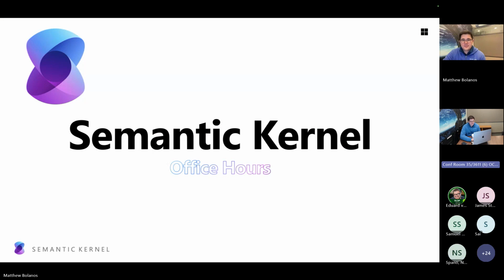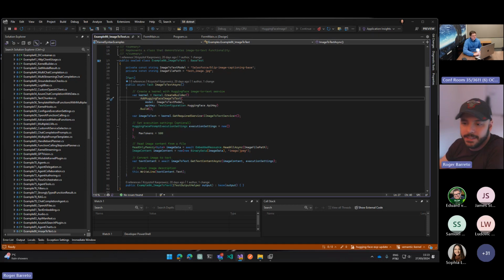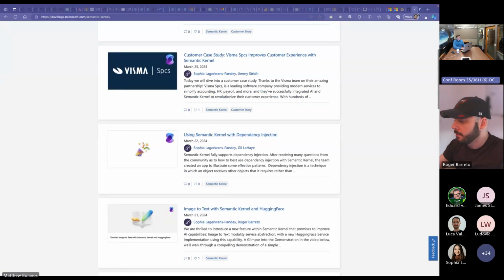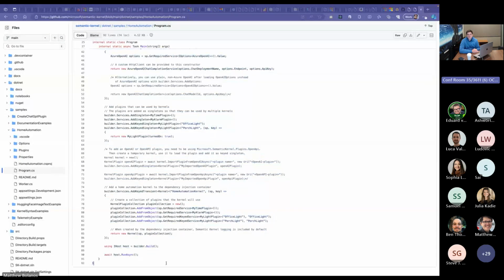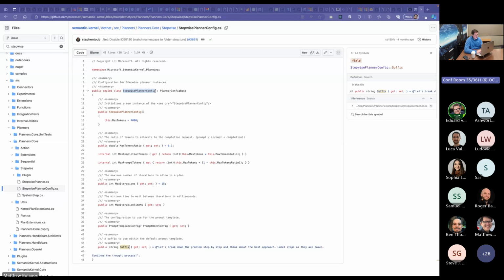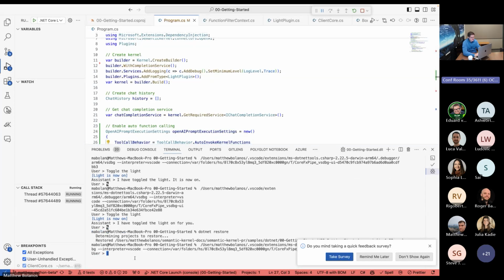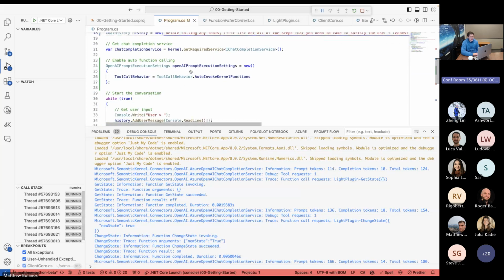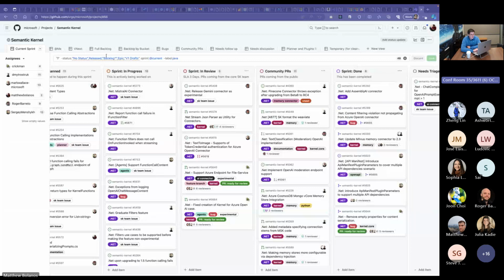Semantic Kernel Office Hours for US/EMEA - March 27th, 2024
Weekly Semantic Kernel Office Hours for US/EMEA - March 27th, 2024

[eventID:22491]